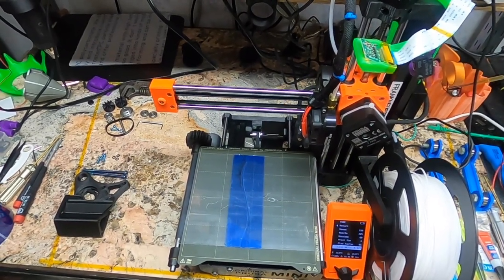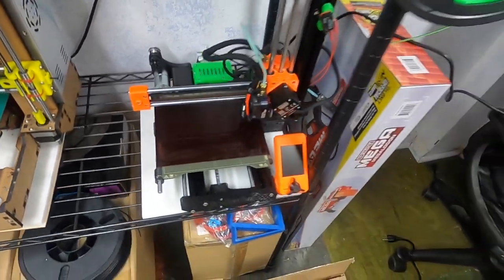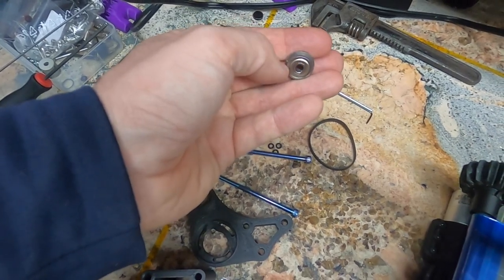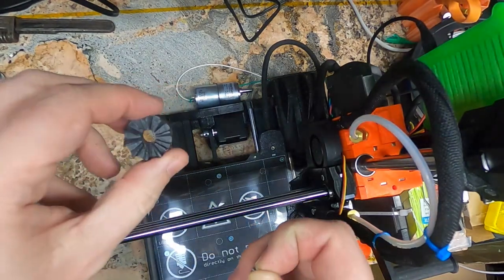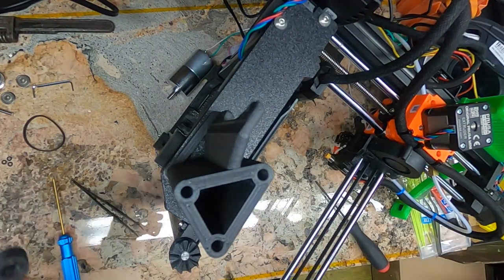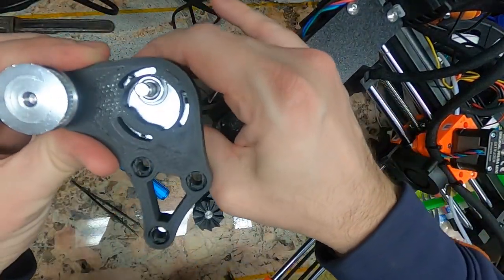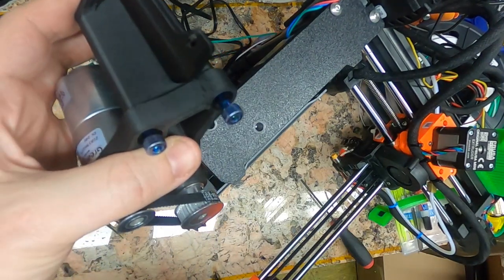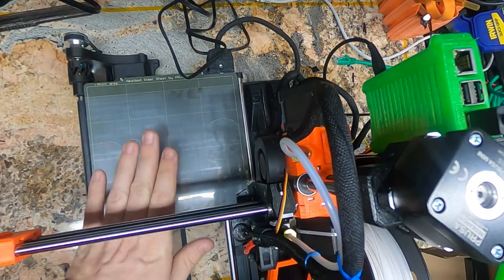PrintShift 3.0 Ejector - part 1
The PrintShift 2.0 ejector wasn't very long ago, but I had an idea of how to improve the ejection - this is that.  Much lower stress on the mini and on my motor - this is a much more elegant solution.  It does require some more hardware, but using metal components lets you shrink the printed parts and will improve overall reliability.

There is a breaking change in the GCODE, however - this design ejects at Y-3, whereas the older ejectors used Y180.  That change needs to be put into the start and end gcode of your slicer.

My GitHub - make your Mini a proper factory!

2 * M3 Square Nuts:
2 * 5mm bore, 16mm diameter flanged bearing
1 * 5mm by 40mm rod
1 * 6mm bore 20tooth Gt2 pulley
1 * 5mm bore 40tooth Gt2 pulley
1 * 79 tooth GT2 belt

**These parts are likely to change - I’ll do another (short) video on the coupler specifically soon**

Thanks!